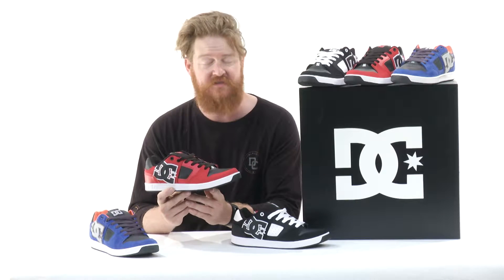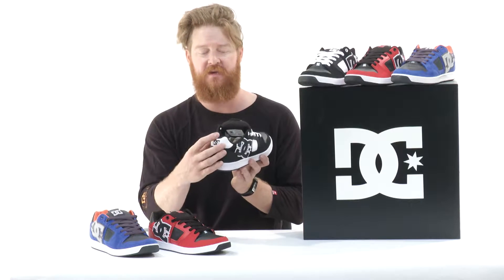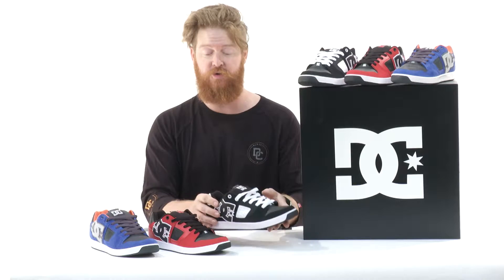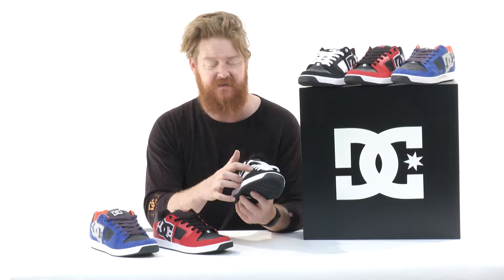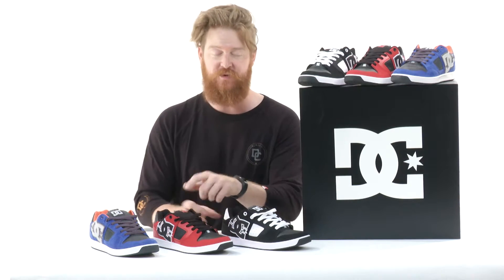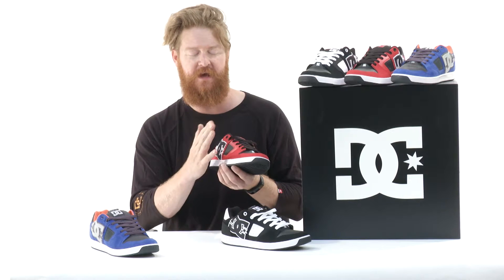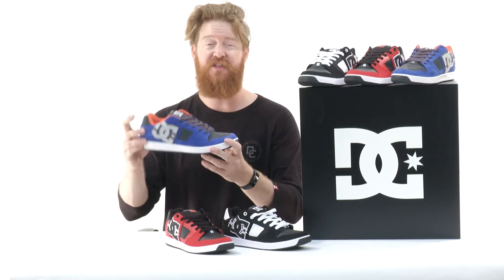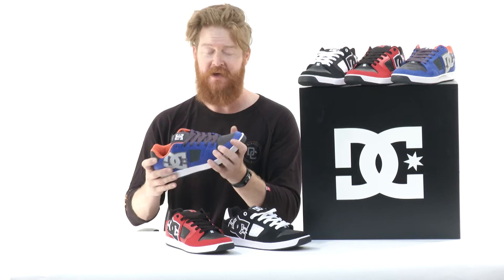DC Sceptor Series - Overview - The-House.com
Guf takes a look at the versatile DC Sceptor series of skate shoes. Which one is right for you?